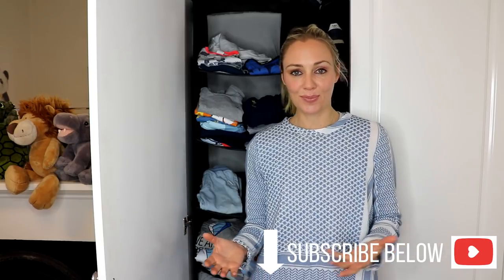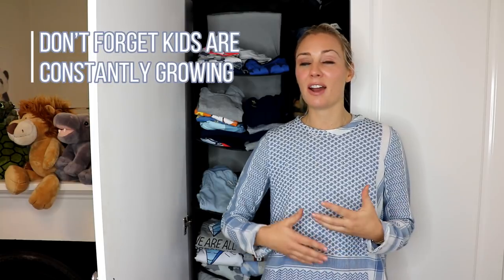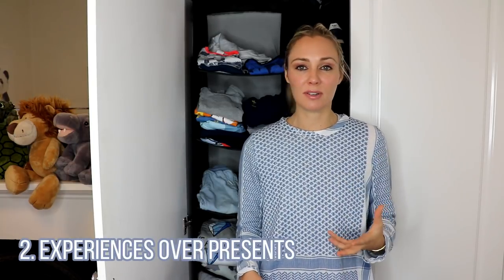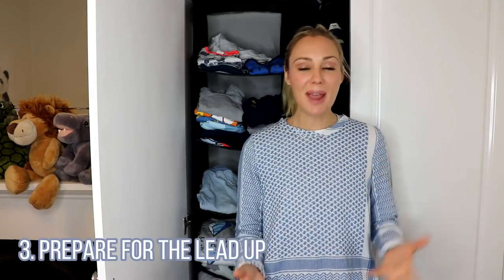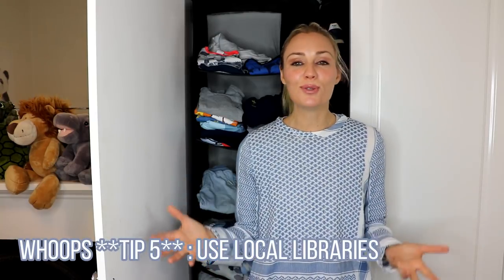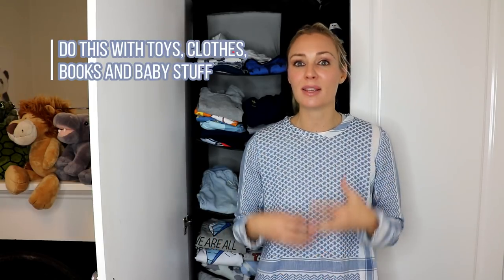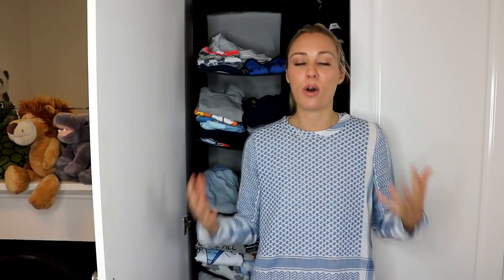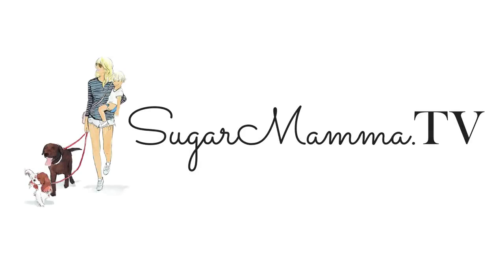Minimalism and Kids- Part 2 || SugarMamma.TV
7 More tips and tricks on how to Maintain (or even begin) Minimalism with kids.

Amazon(Converts to audio on selected Kindle and Amazon products!)

As well as: Dymocks, Angus & Robertson, Big W, The Book Depository, and all airport book shops

Cecilie Copenhagen Top: You can buy from these stores:
- Black option
Love the neckline on this one!
- High Collar
- More range available

My favourite MAC products:
Eyebrow Pencil:

Android version coming in late 2018

I often share interesting articles and videos on the SugarMamma Facebook page, which you can follow